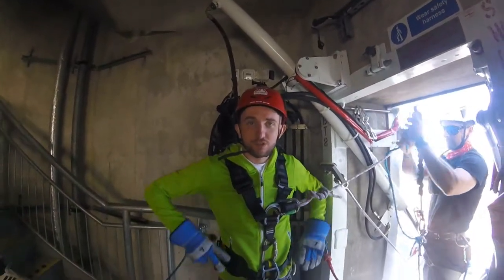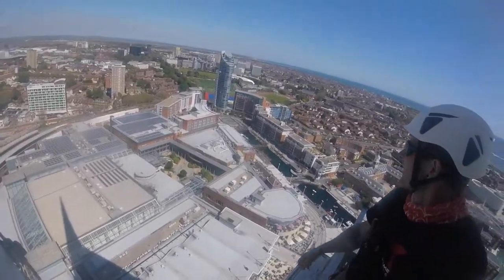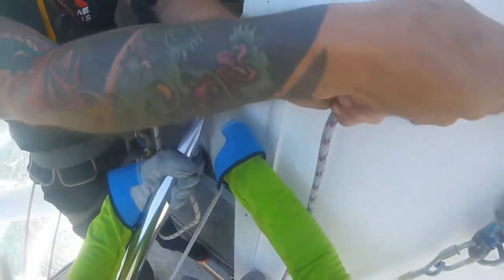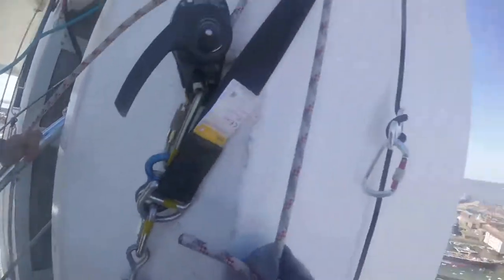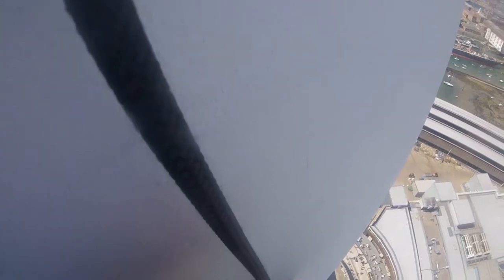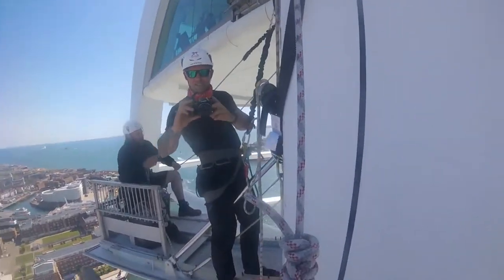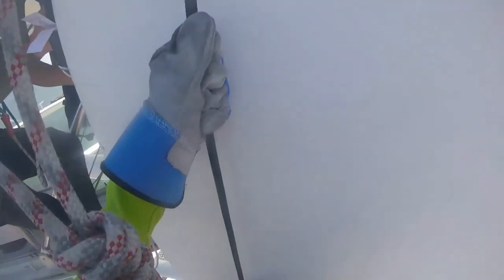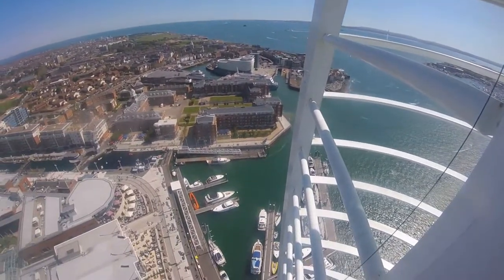Spinnaker Tower Abseil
Being rather spontaneous, I decided to book an abseil down the side of the Spinnaker Tower two days before; so here is the video! I'll admit I was nervous before but was totally worth it!

Apologies for the inconsistent audio- the Go-Pro was enclosed in the water-tight case and I had to raise the volume to hear the dialogue.

Date of abseil: 05/06/2021